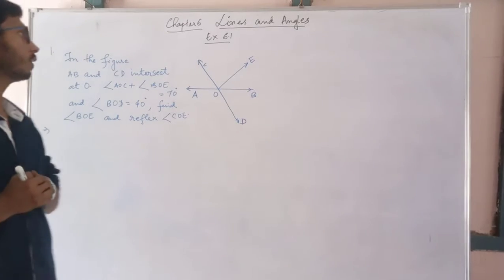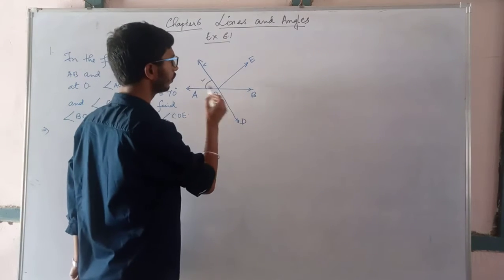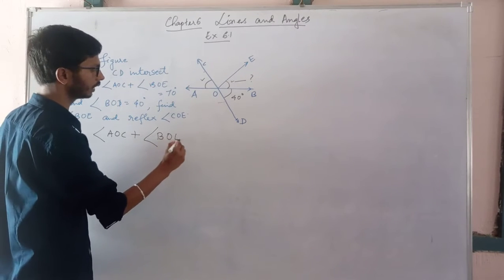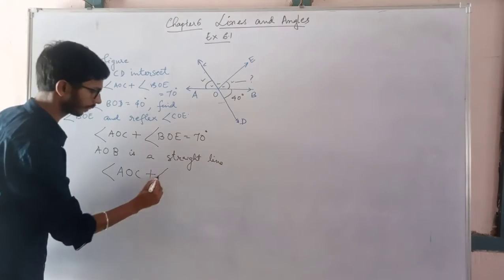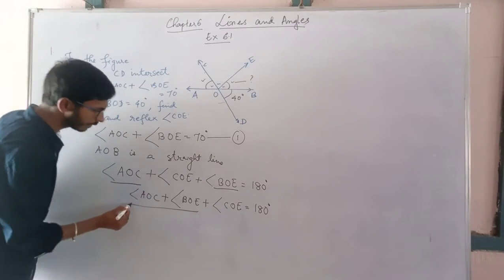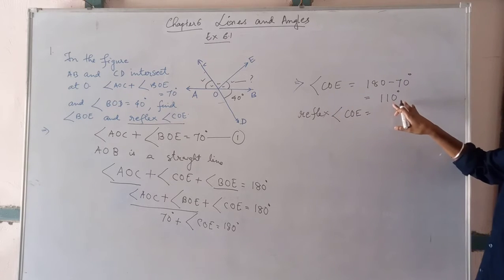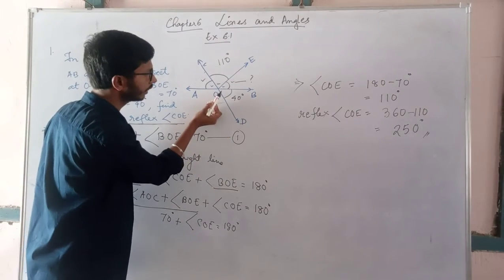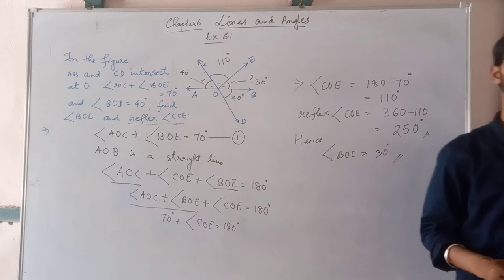Class_IX_Mathematics_LinesandAngles_Ncertsolutions_Ex 6gg